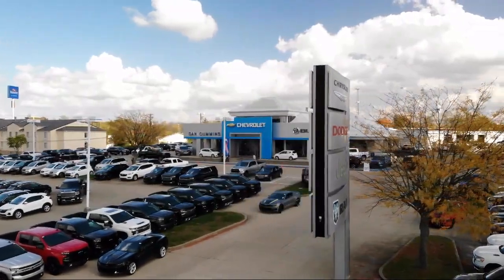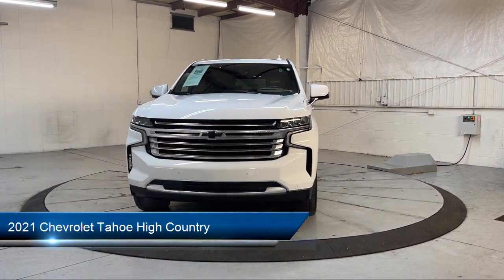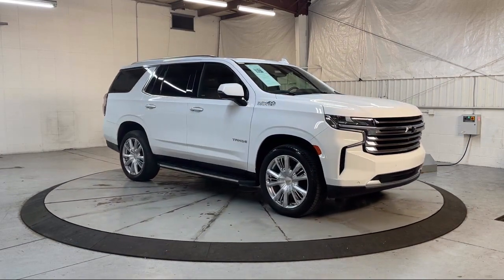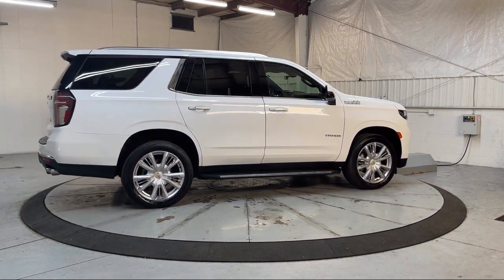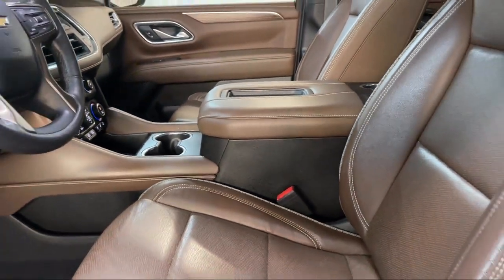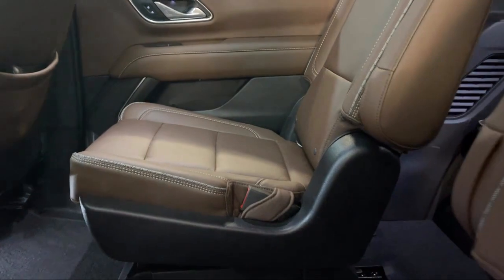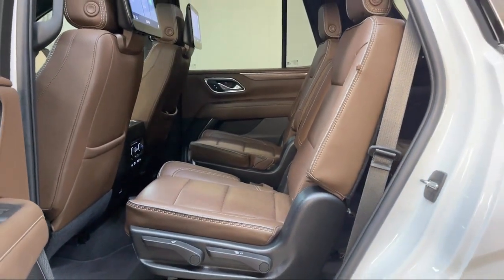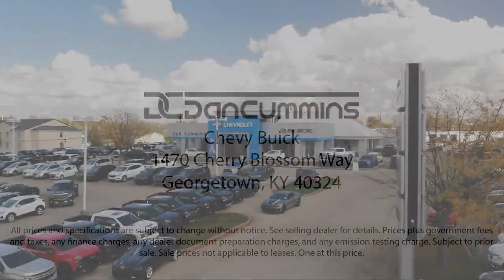2021 Chevrolet Tahoe High Country Sport Utility Georgetown Lexington Louisville Somerset Nichol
2021 Chevrolet Tahoe High Country Sport Utility Stock Number: 5070A Vin:1GNSKTKL2MR487545.